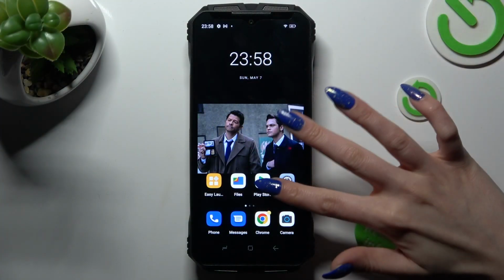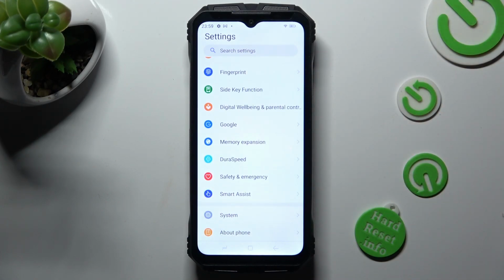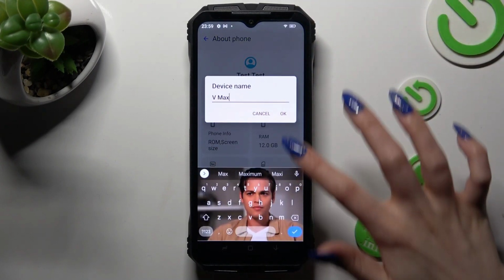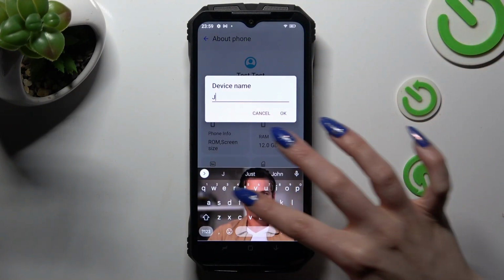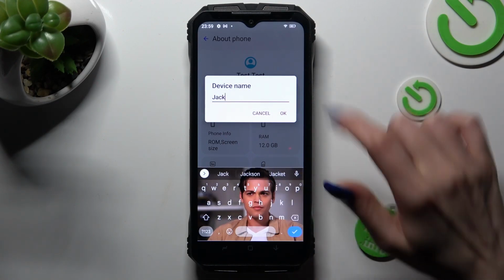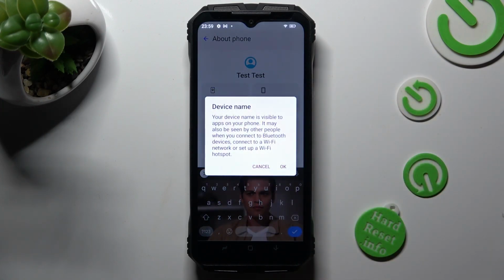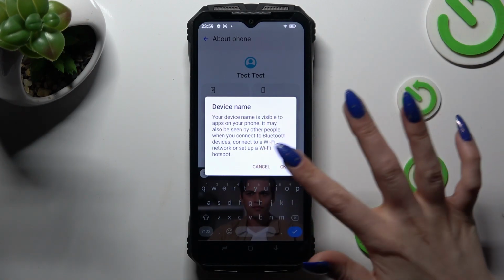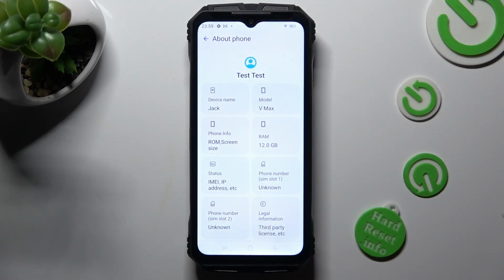How to Change Device Name on DOOGEE V MAX – Rename Device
Hi there! If you're wondering how to change the device name on your DOOGEE V MAX, you've come to the right place. In this tutorial, we will walk you through the process of changing the device name on your DOOGEE V MAX. Whether you want to personalize it with your name or give it a unique identifier, it's a simple and straightforward process. By following the steps outlined in our tutorial, you'll be able to update the device name to your desired choice in no time. Say goodbye to the default device name and make your DOOGEE V MAX truly yours. Watch our instructional video on the HardReset.info YouTube channel to learn how to change the device name on your DOOGEE V MAX easily.

How to Rename Device on DOOGEE V MAX?
How to Switch DOOGEE V MAX Name?
How to Manage Device Name DOOGEE V MAX?